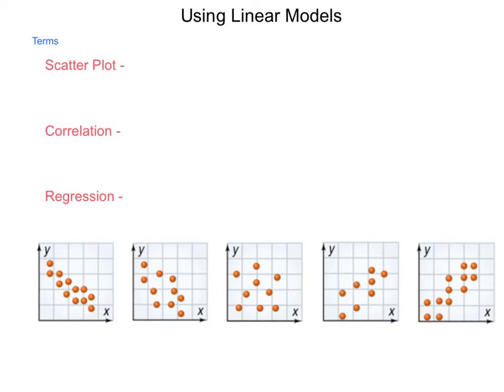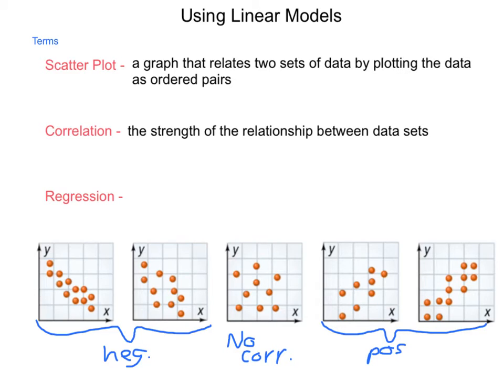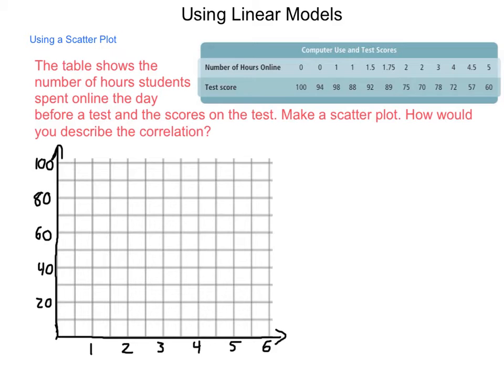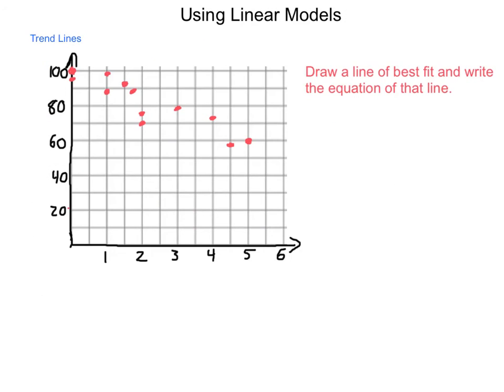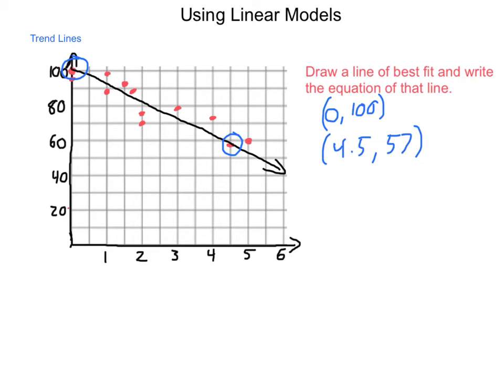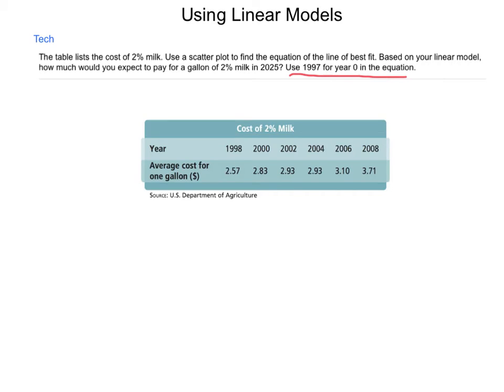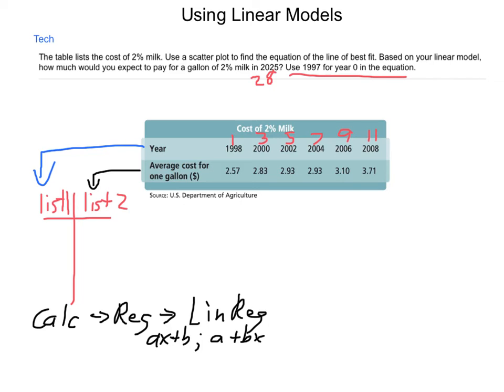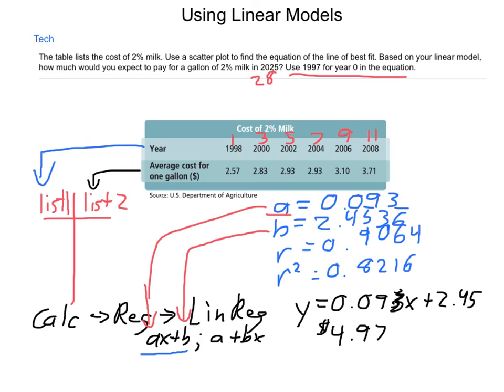Algebra2 2.5 Using Linear Models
This lesson teaches how to create scatter plots, make a line of best fit, and how to use technology to do the work for you when faced with a data set.